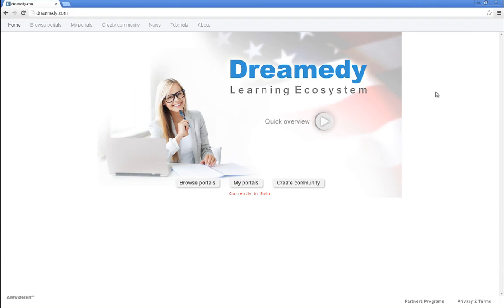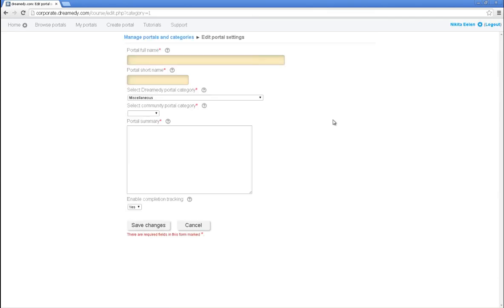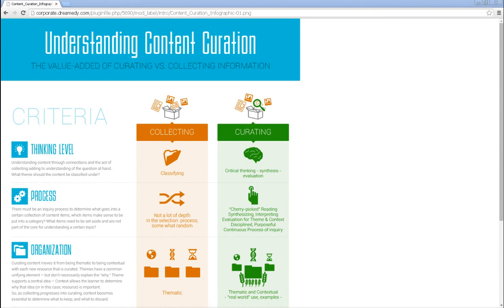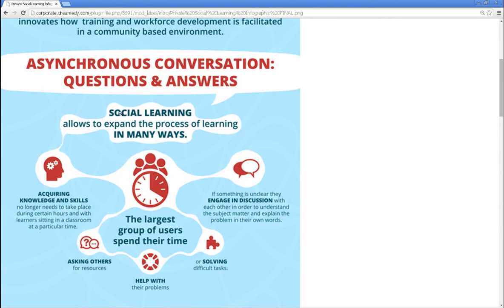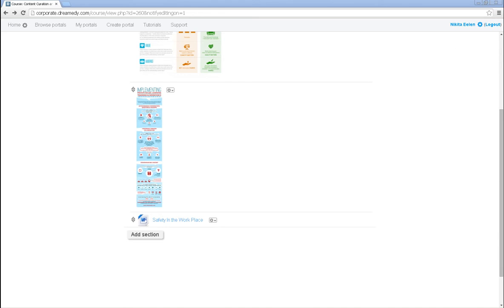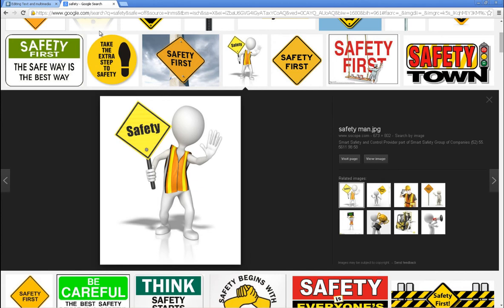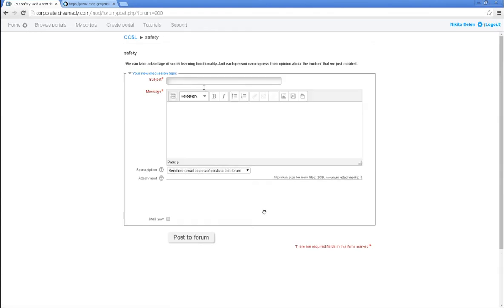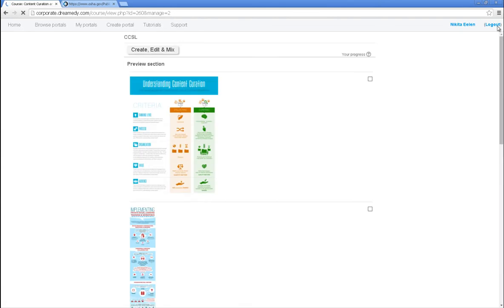Content Curation and Social Learning with Dreamedy Webinar Recording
Content Curation and Social Learning Webinar Recording from 07.31.14